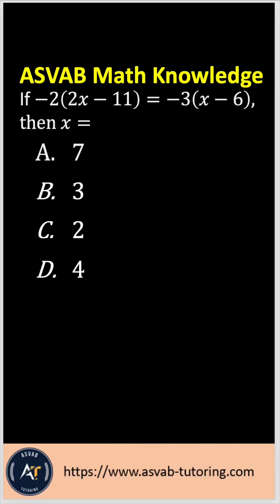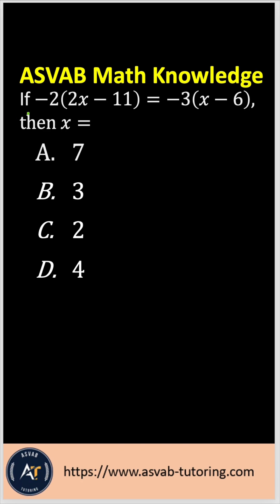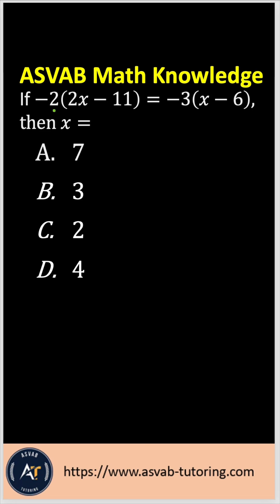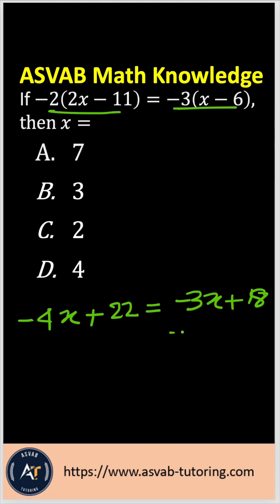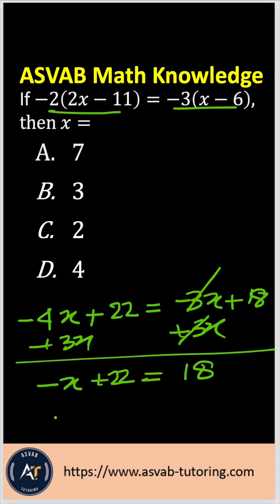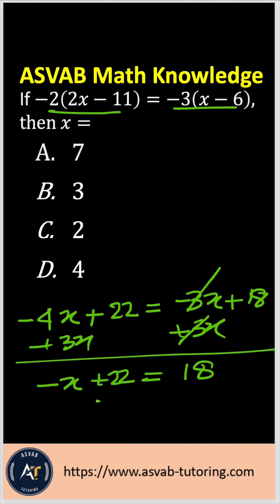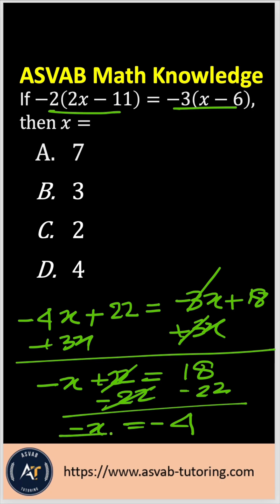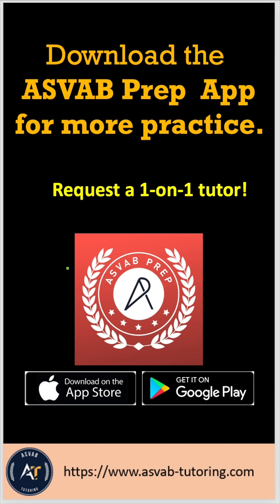ASVAB Math Knowledge Part-5.